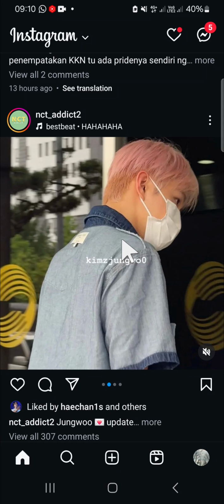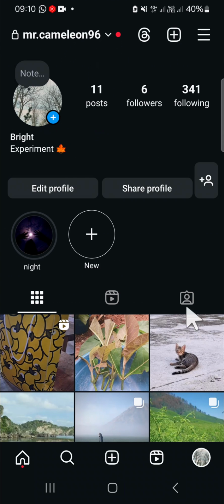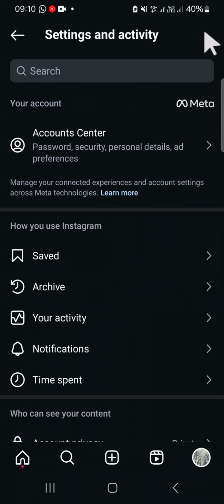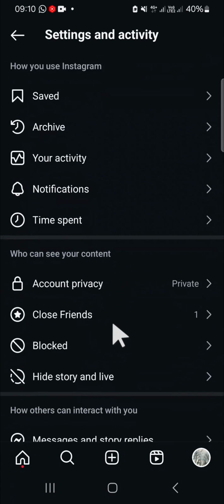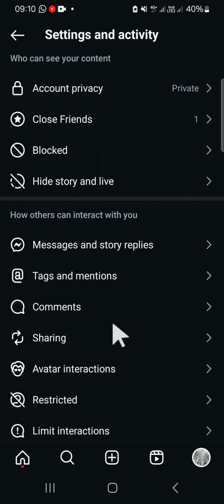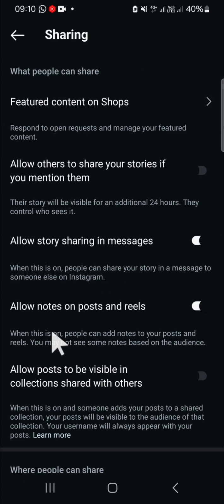How to Make Your Followers Can't Share Your Story to Instagram DM | Disable Story Sharing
rotect your privacy and control your content by disabling story sharing on Instagram! 📸✨ In this tutorial, we'll show you how to make sure your followers can't share your stories via Direct Message (DM). Follow these simple steps to keep your stories secure and private. Disabling story sharing helps you maintain control over who sees and shares your content. This is especially useful for keeping personal stories within your intended audience and preventing unwanted sharing.